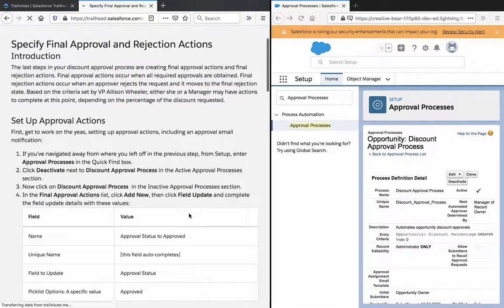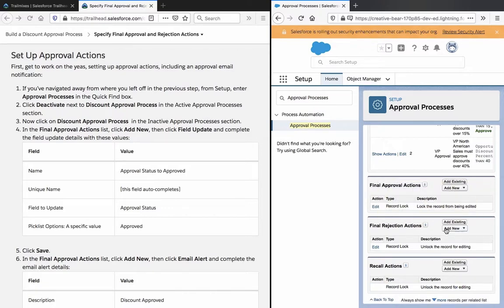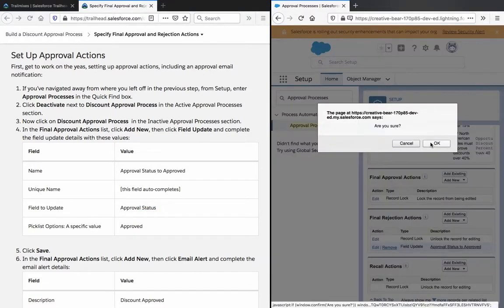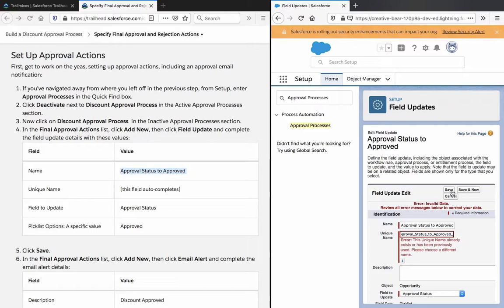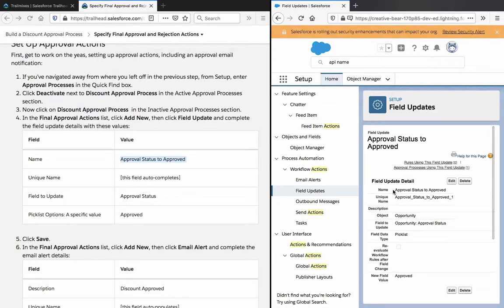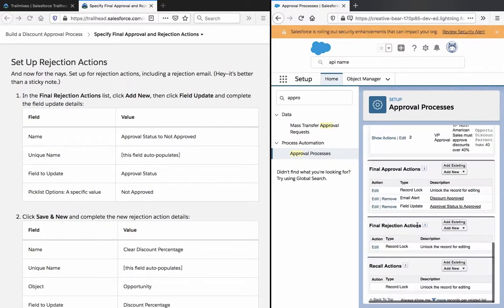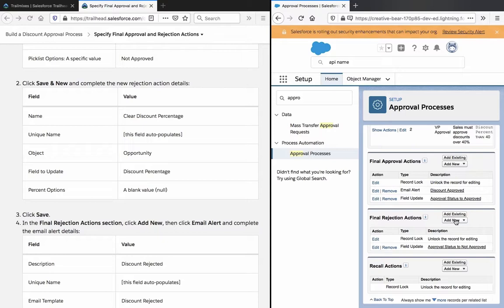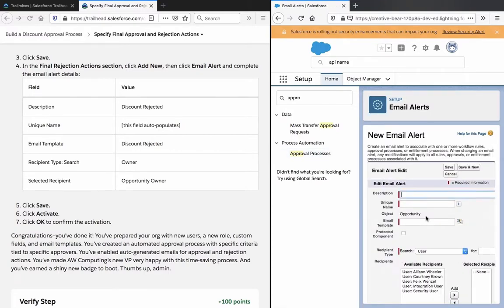Build a Discount Approval Process in Salesforce - Step 4 - Final Approval and Rejection Actions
In the last step you'll learn how to set up approval actions and rejection actions in Salesforce.